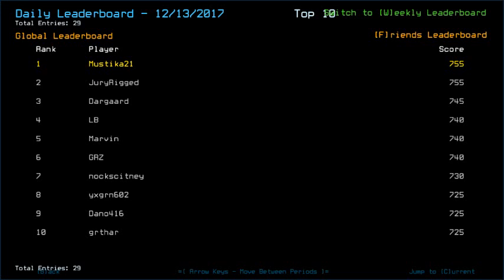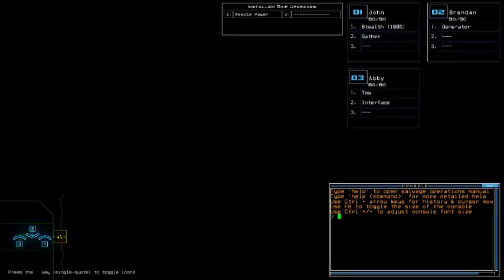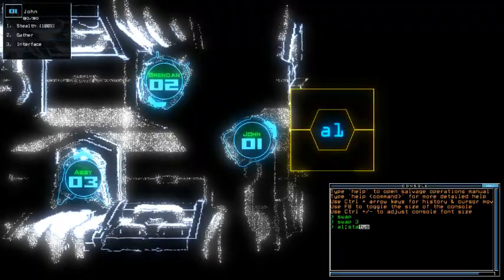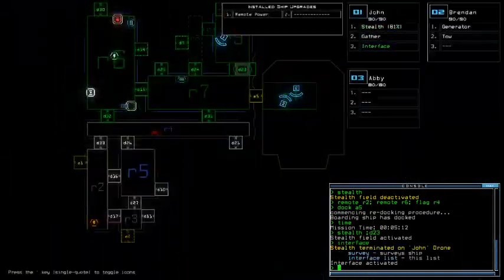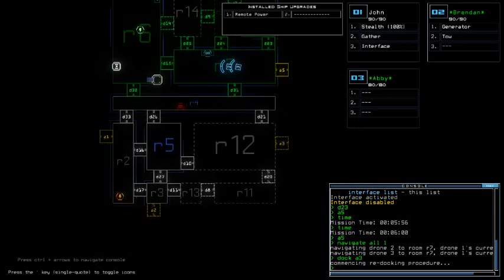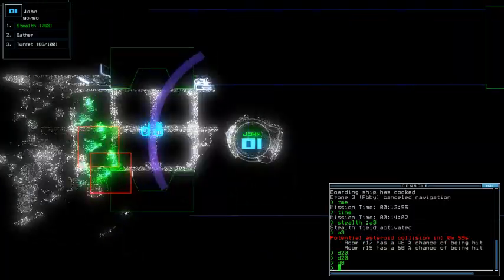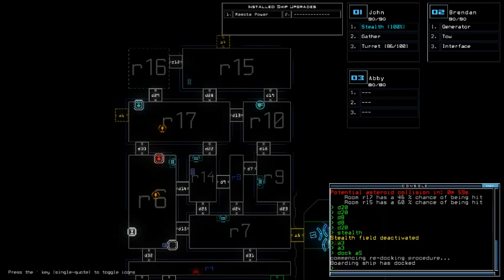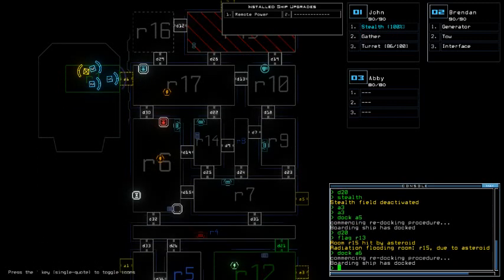Duskers Daily 14 Dec 2017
Don't insta-exit this time, folks. You'd find more gold, I promise. Just take things nice and slow, but surely.
I took my time at the end after finishing, so feel free to stop watching at 19 mins and skip to 25:10 for end result.